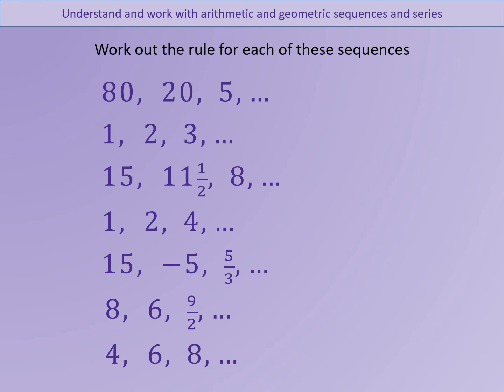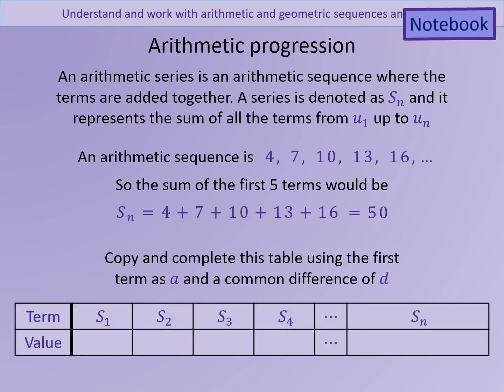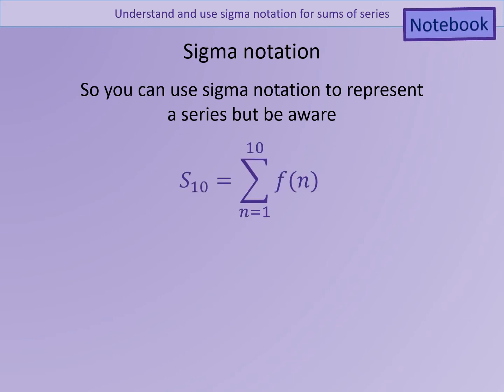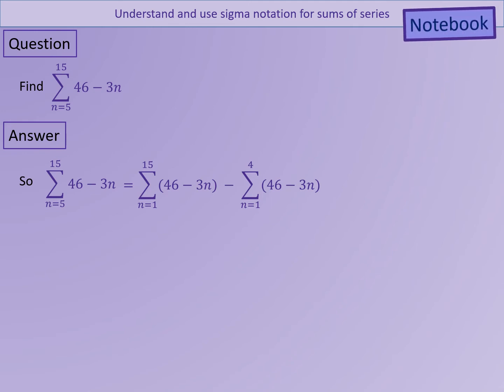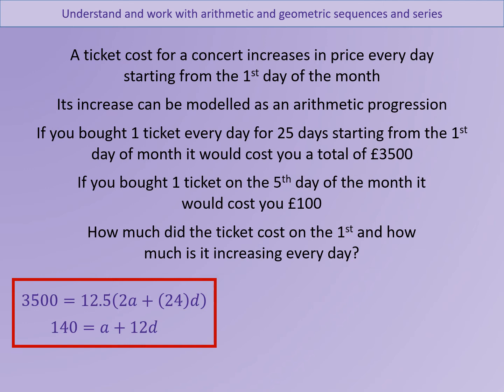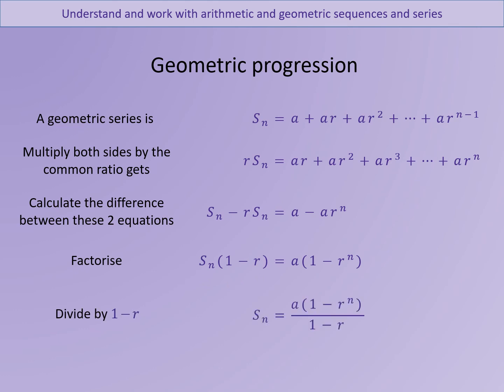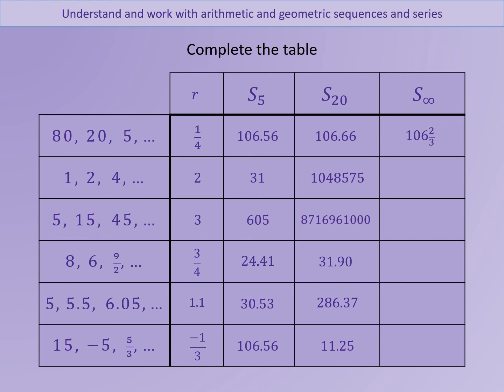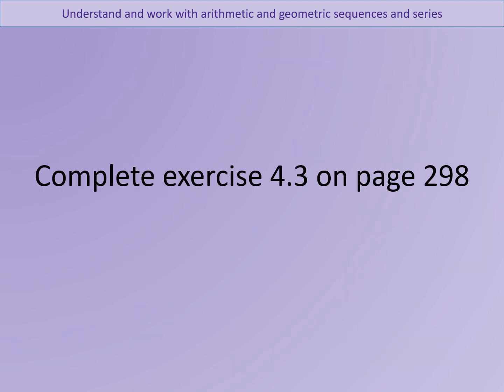VO A2 Week 36 1 Sequences and Series AP GP